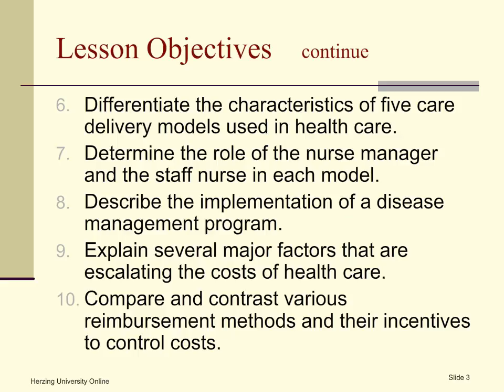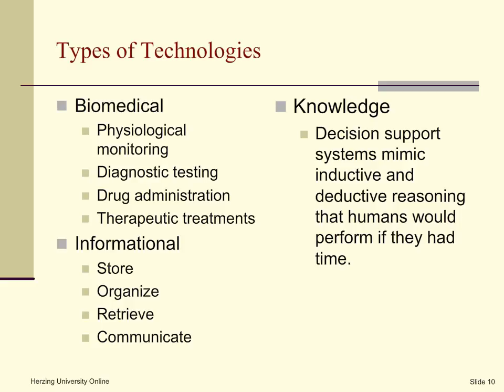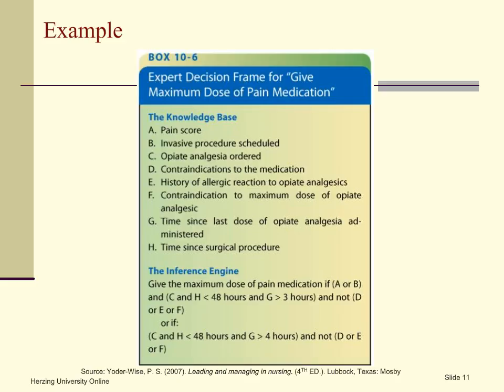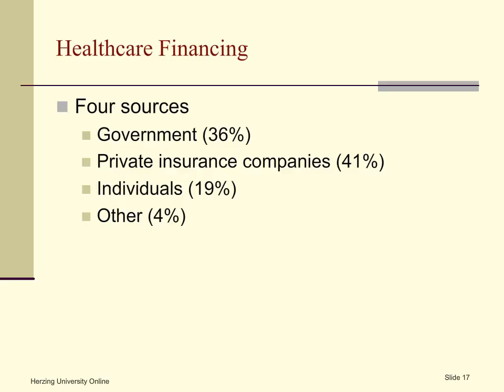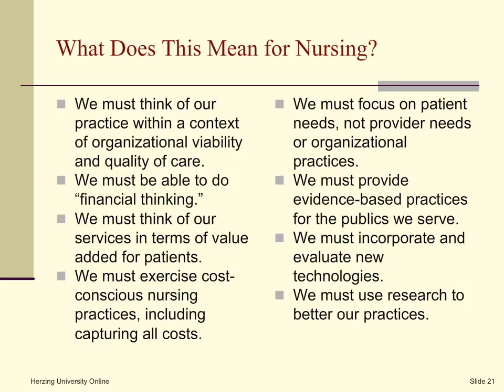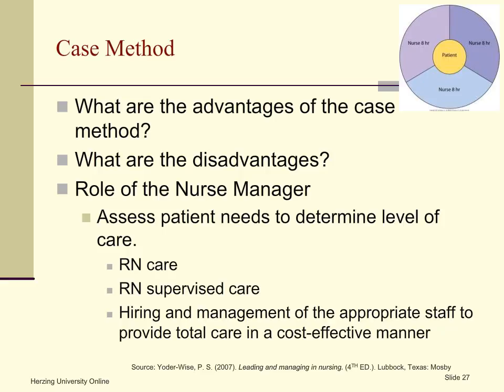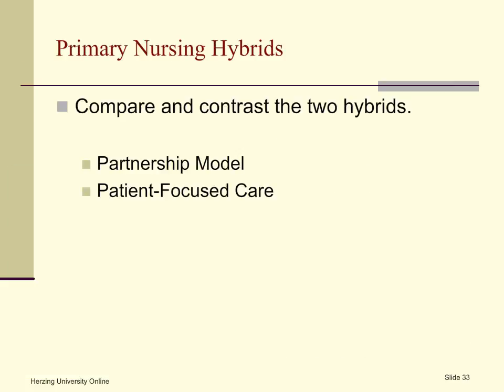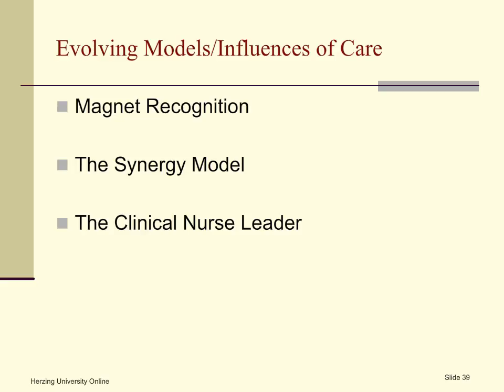PPT Week4 Part 1